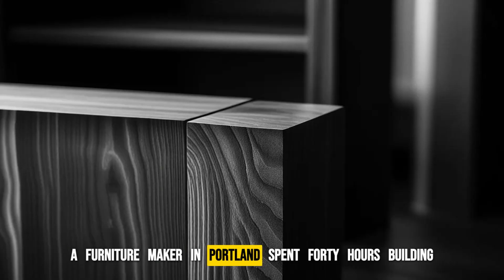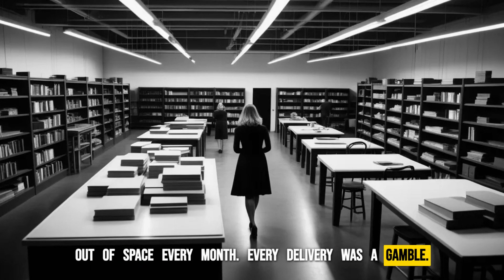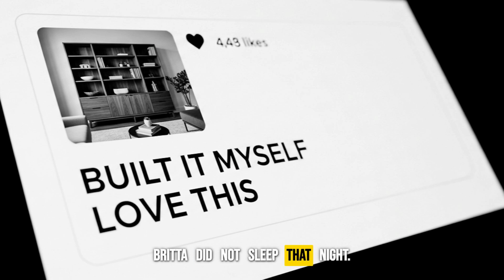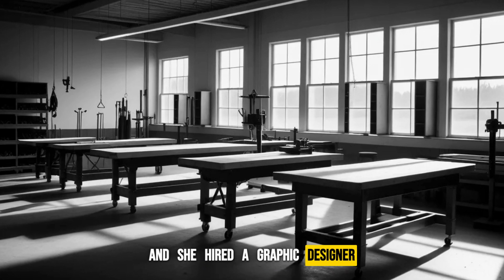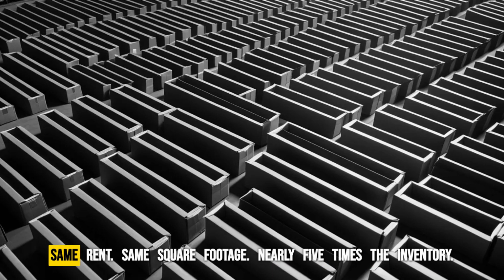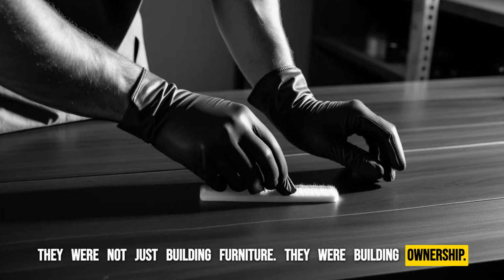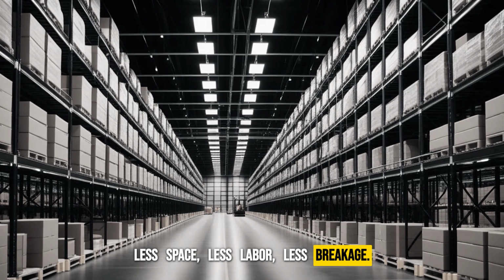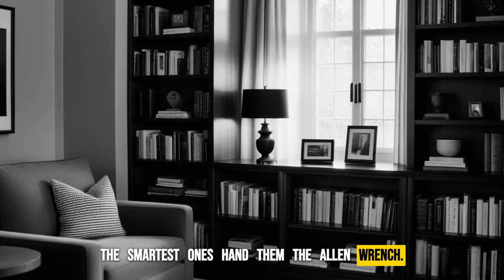Why making customers build furniture created a $45 billion industry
Why would a company make its customers do the hardest part of the job — and charge them for it?

In this video, we break down the exact math behind the most counterintuitive strategy in furniture: eliminating assembly labor, shipping flat boxes, and letting the customer build it themselves. A furniture maker in Portland cut $175,000 in annual labor costs, dropped her return rate from 15% to under 3%, and tripled her revenue in 8 months. Then we show you how IKEA turned the same playbook into a $45 billion empire.

📐 What's inside:
0:00 — The Paradox
0:40 — The Story
4:30 — The Math
7:00 — Real-World Proof
8:30 — The Principle

🔢 Key numbers:
• $175,000/yr in assembly labor → $0
• $85/delivery → $12/shipment
• 15% return rate → under 3%
• 5% margin → 22% margin
• 63% higher customer satisfaction when self-assembled

📚 Real-world proof: IKEA ($45B), Build-A-Bear ($500M+), Betty Crocker's "add an egg" strategy

Follow The Lost Dollar for weekly deep dives into the math behind counterintuitive business moves.